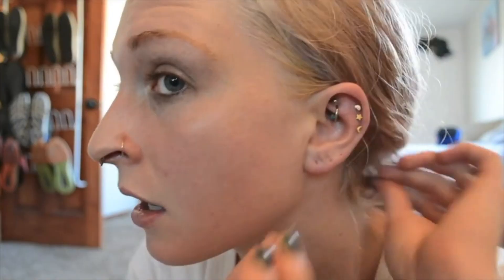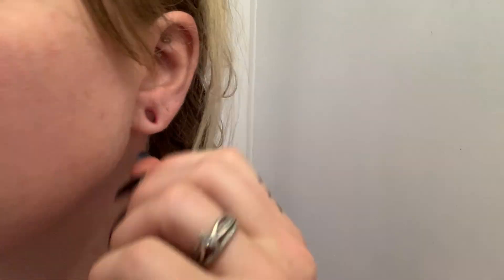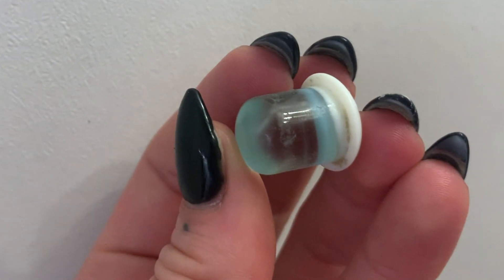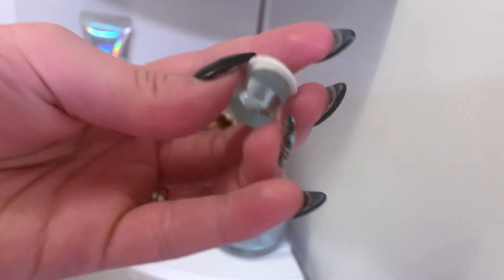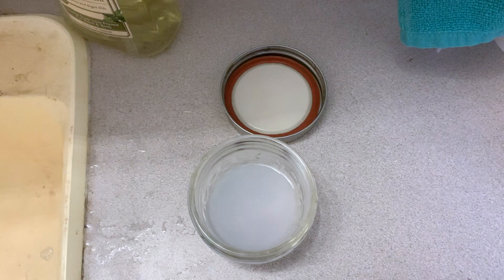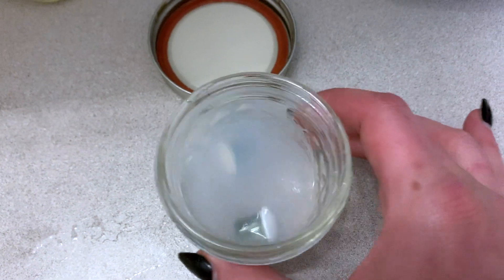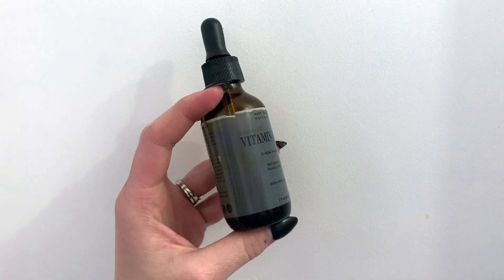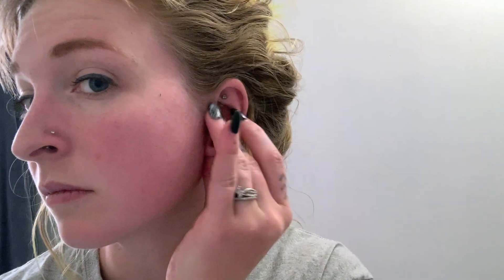My Ear Care Routine for Stretched Ears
I share my current ear care routine and tips for my stretched ears. I answer my FAQs about ear care and share tips about what I've learned in my ear stretching journey. This covers cleaning my ears, cleaning jewelry, salt soaks, balms, moisturizing, and sanitation. Even though everyone's ears differ, I hope that the input I share on how I arrived at my current care routine is useful for everyone. Be sure to check the comments to hear tips and experiences from others as well! Earcare

Join me on my channel, where I hope to inspire others to embrace self expression in a variety of ways. I cover topics like piercings, ear stretching, and hair colors. as well as crafting, cosplays, and trying new things. I love looking at ways to spark creativity and think outside of the box. Everyone is unique and beautiful, so share your uniqueness with the world!